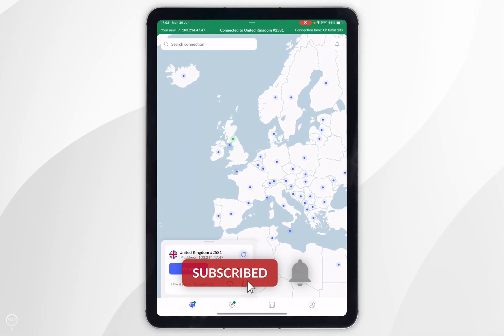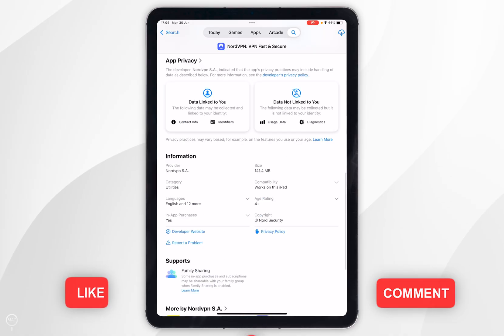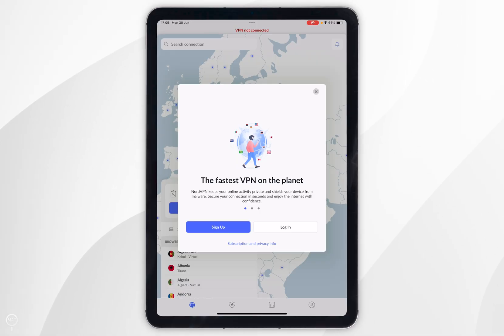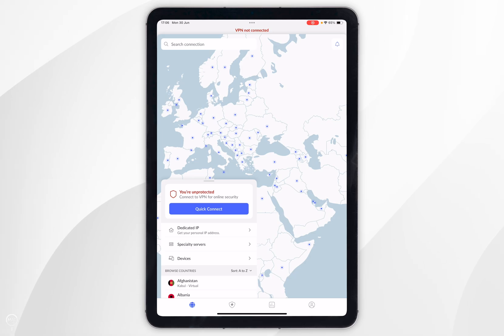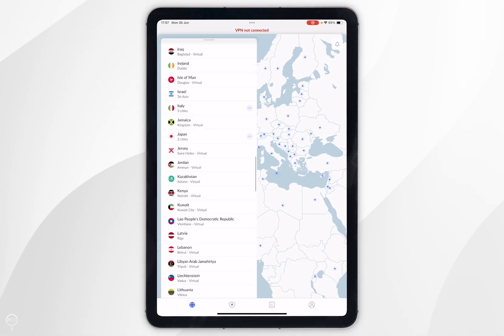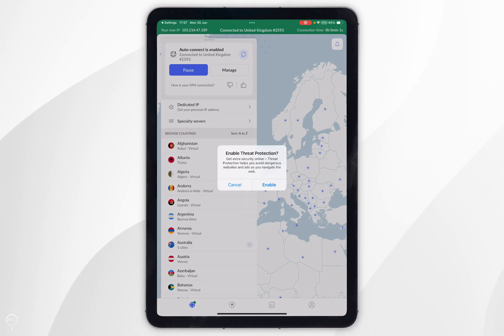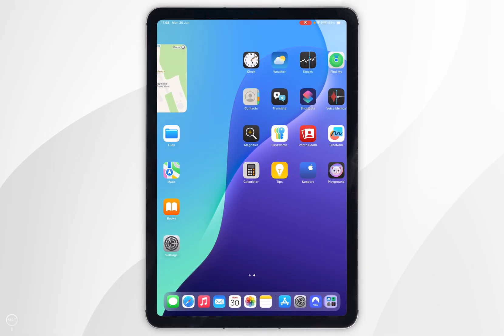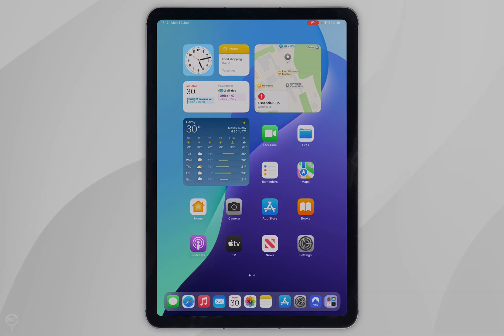How To Install NordVPN on Any iPad | Easy Guide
Today, you will successfully learn how to download and install the NordVPN app on your iPad. NordVPN on iPad offers enhanced online privacy and security by encrypting your internet connection. It allows you to access global servers, bypass geo-restrictions, and safeguard your data on public Wi-Fi. With a user-friendly interface, NordVPN ensures a secure and private browsing experience wherever you go.

CHAPTERS
00:00 - Introduction
00:04 - Install NordVPN
00:30 - Setup NordVPN
00:46 - Sign-in To Account
01:07 - Connect To Server
02:18 - Disconnect From Server
02:30 - Closure